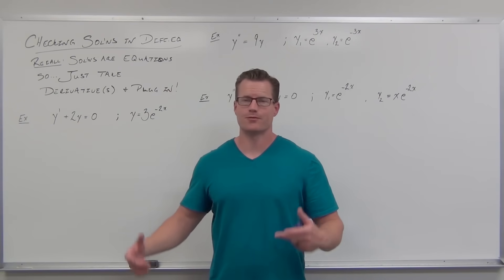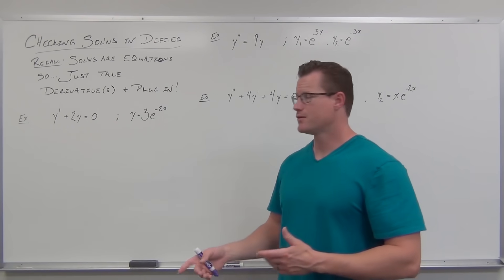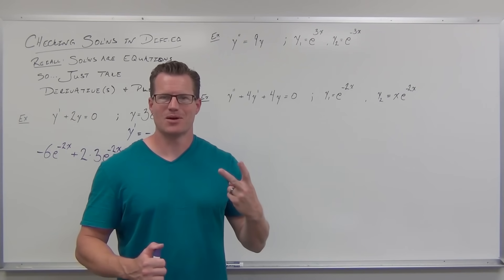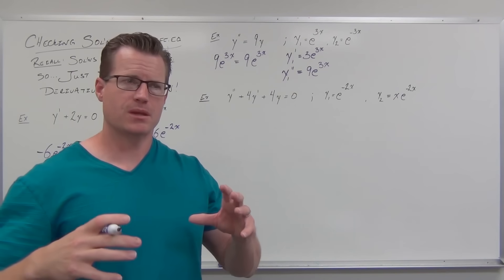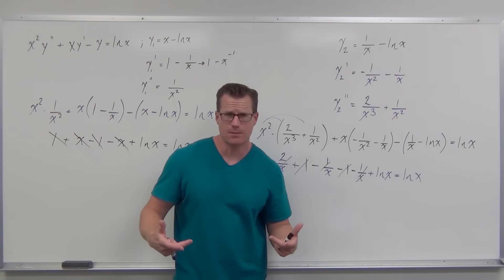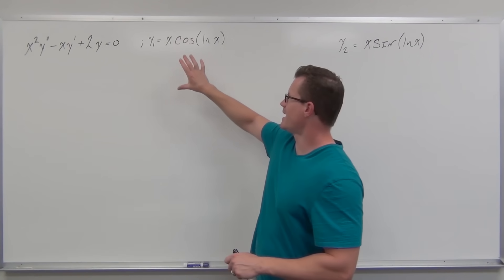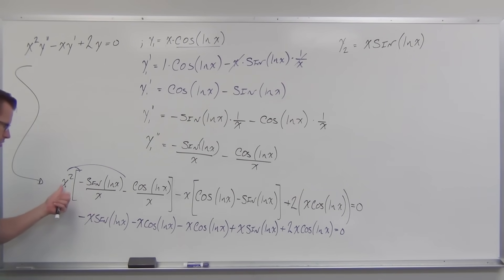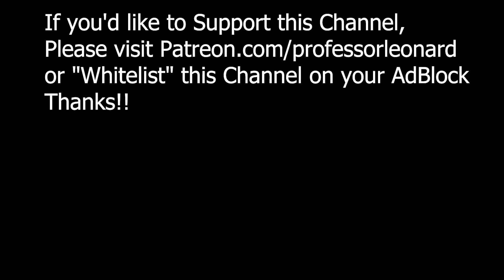Checking Solutions in Differential Equations (Differential Equations 3)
Determining whether or not an equation is a solution to a Differential Equation.